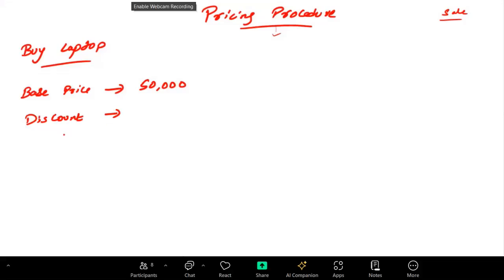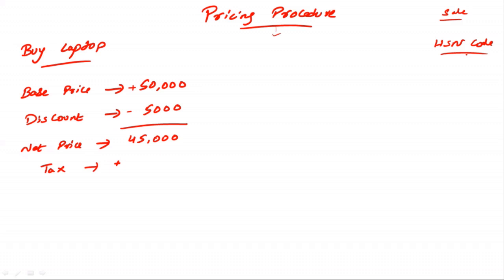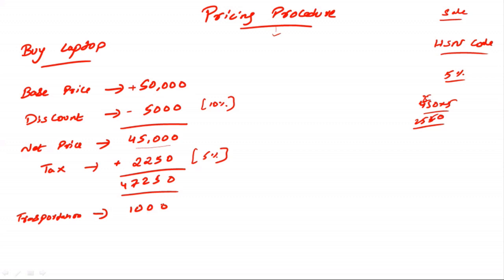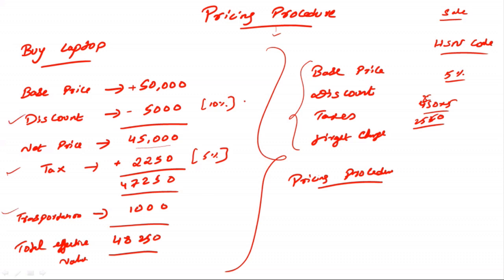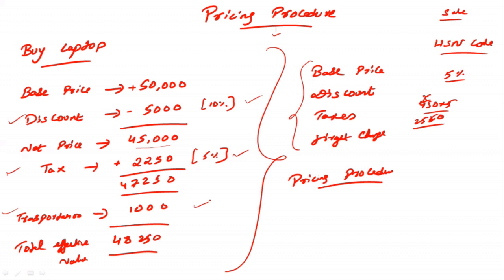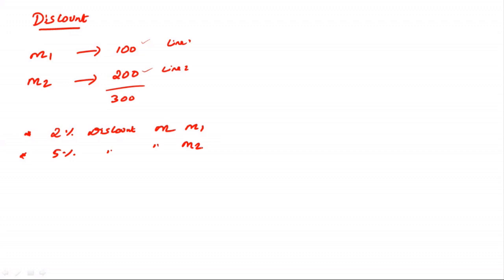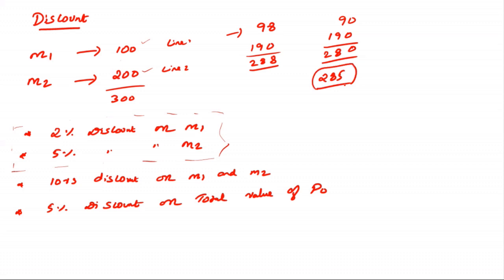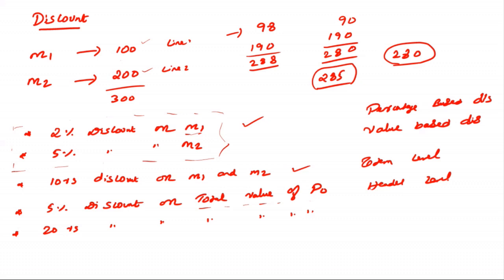Configuration Pricing Procedure Part 1, SAP S/4 HANA, SAP ECC 6.0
Creation of Pricing Procedure part 1,  SAP S/4 HANA, SAP ECC 6.0